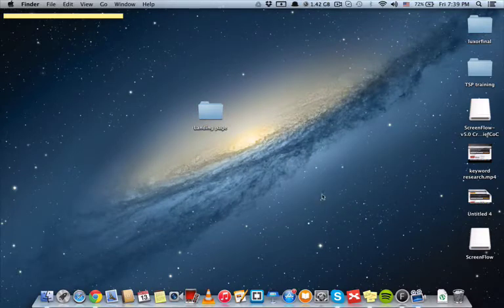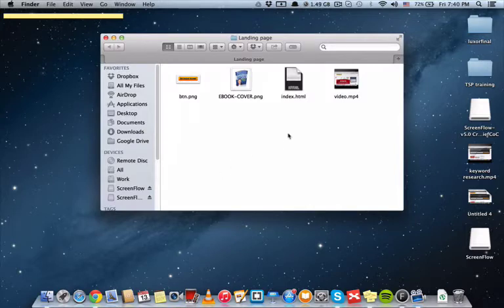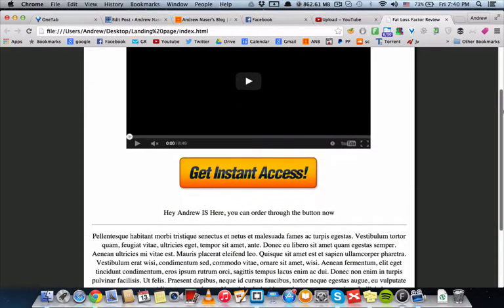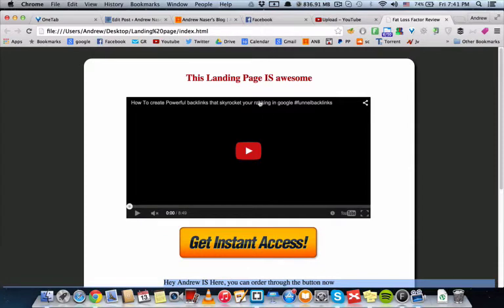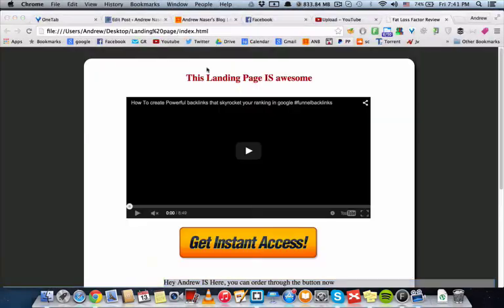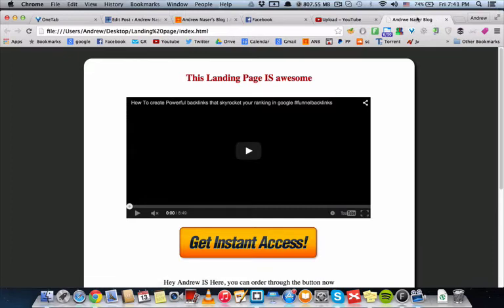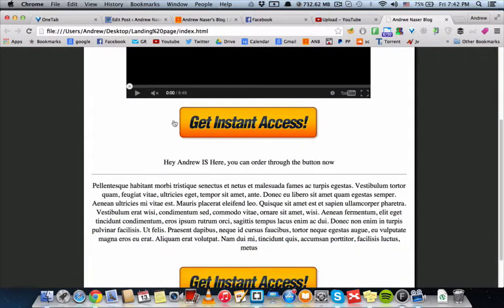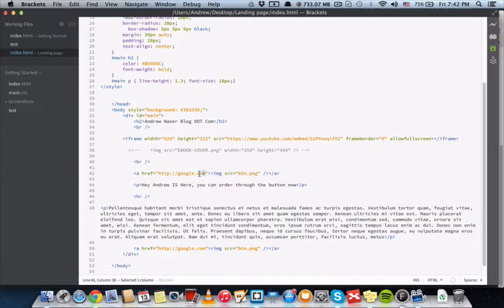How to edit the landing page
check the full blog post here: